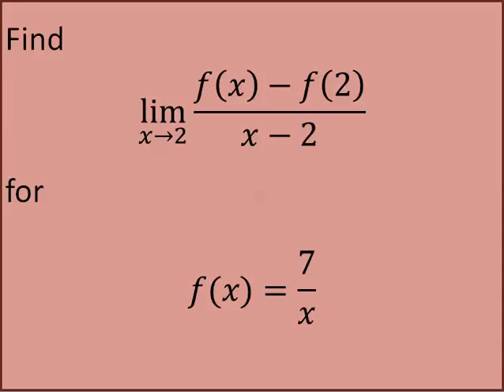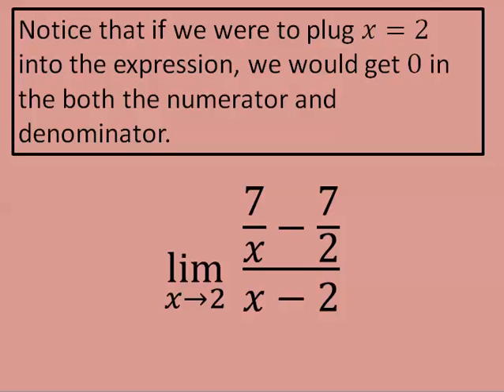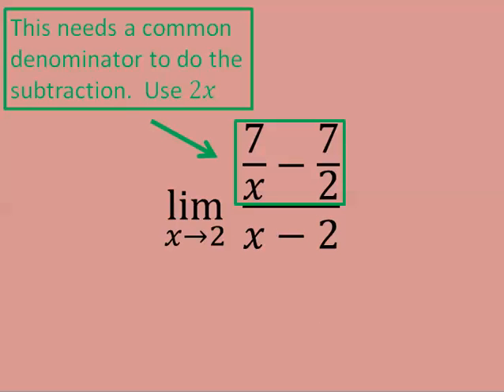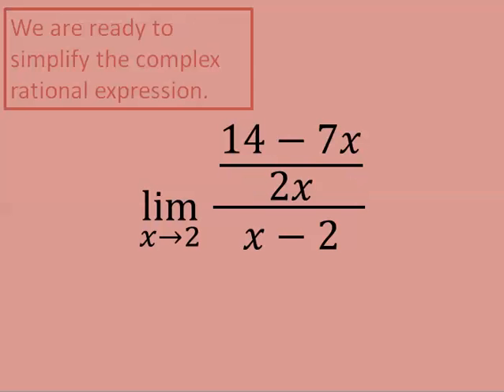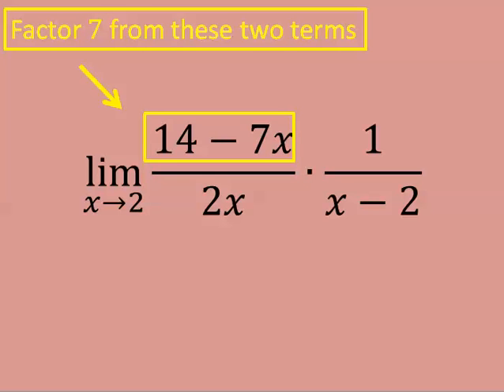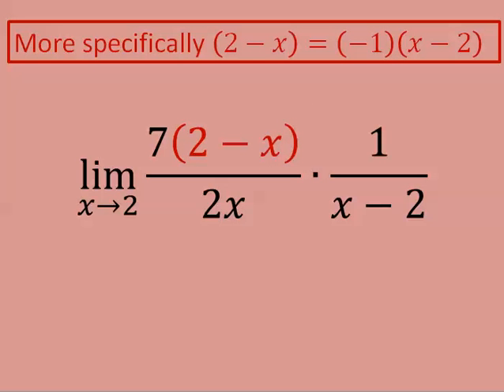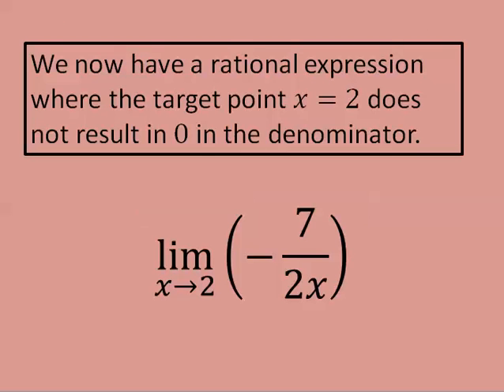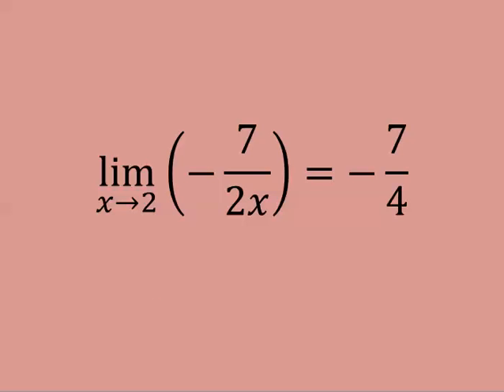2.3 Techniques for Computing Limits 2.3.46